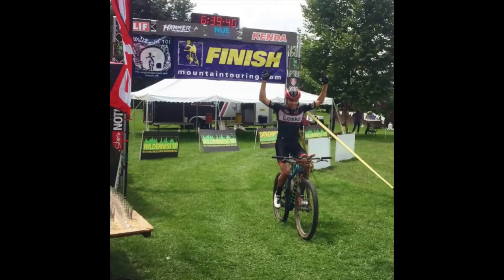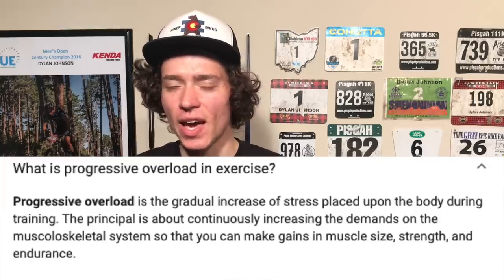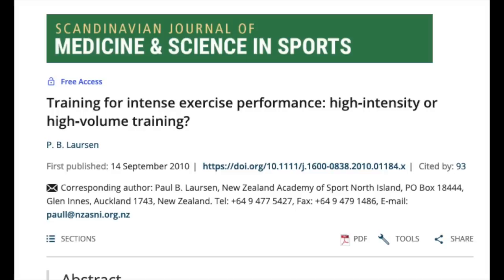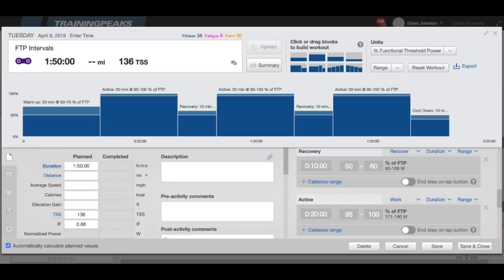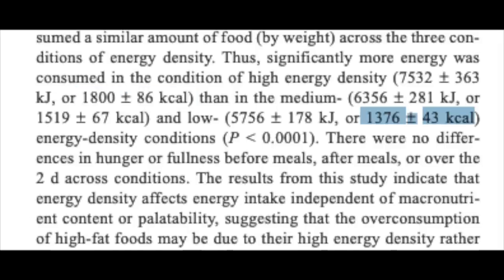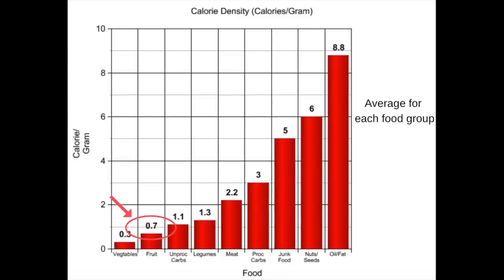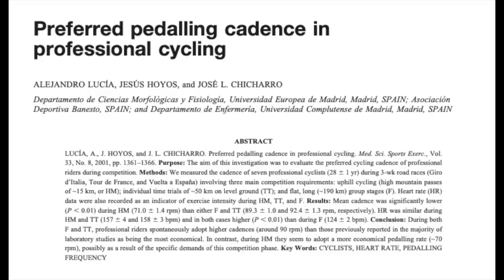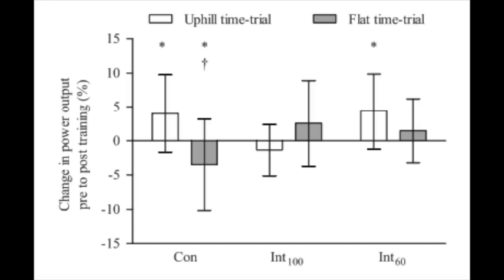How to Become a Better Climber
Learn how to become a stronger climber. I go over the science on getting your power up and your weight down and what the best climbing technique is.

Leave your question in the comments and it could be featured in the next episode of DJQ&A.

If you like the gloves I use they are made by Handup. Handup makes some pretty rad stuff, not just gloves but other apparel as well. I've been on their gloves for a while now and absolutely love them. Check em out.

The aero bars I use

Facebook: Dylan Johnson Cycling Coach